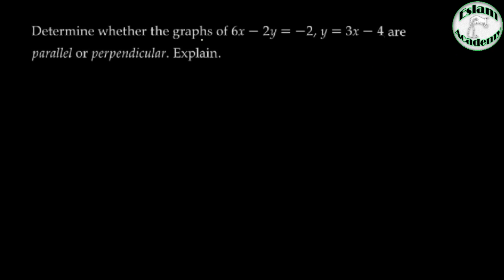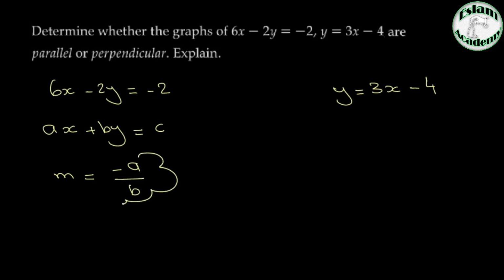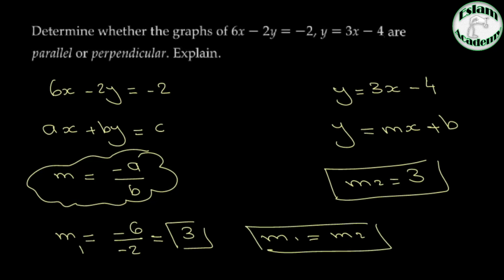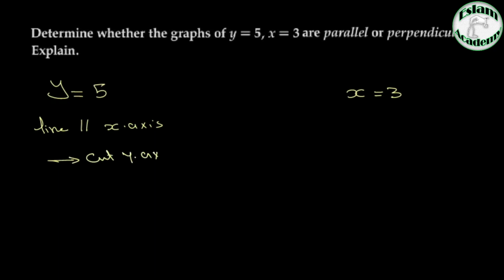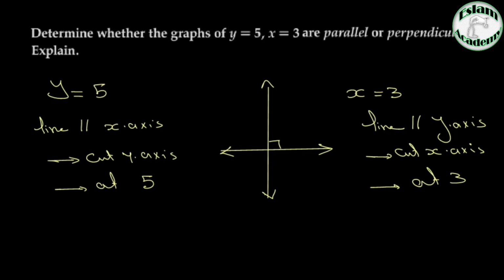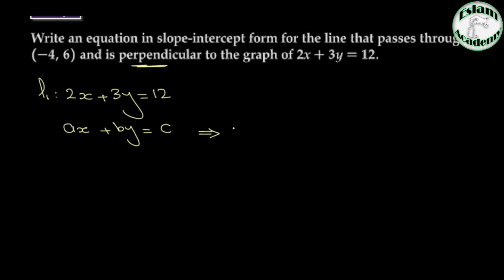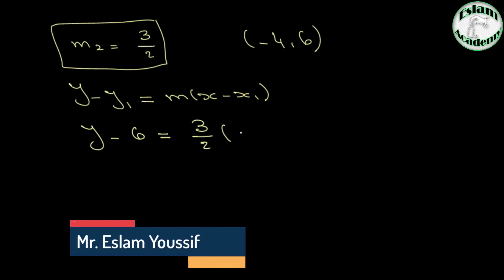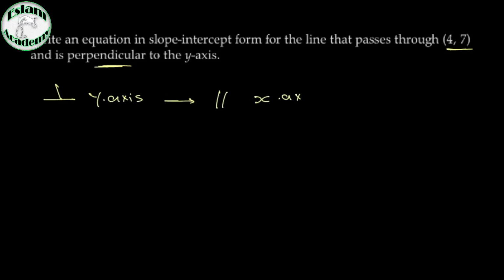Grade 9 – Chapter 4 – Lesson 3 Parallel and Perpendicular Lines - Part 2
American curriculum
Grade 9 – Chapter 4 – Lesson 3 Parallel and Perpendicular Lines